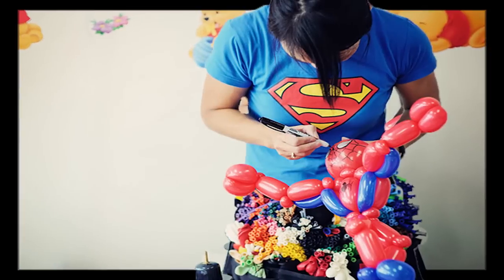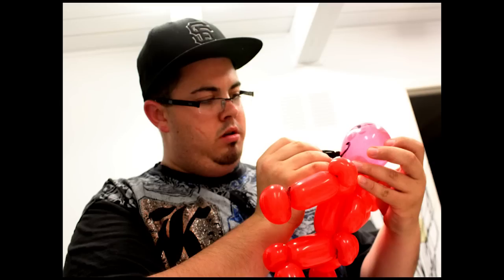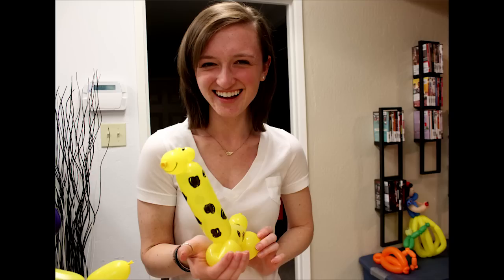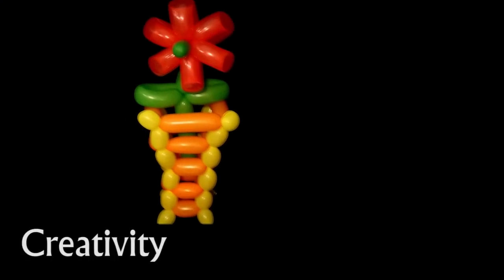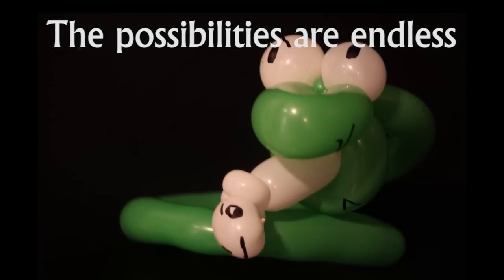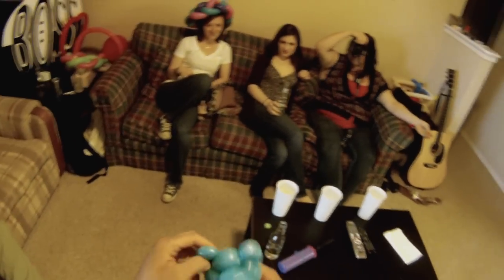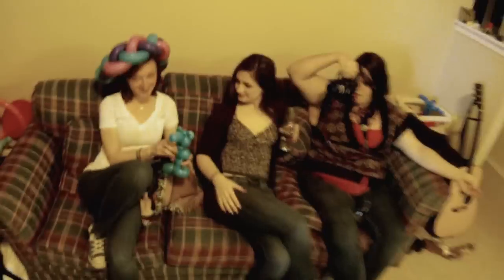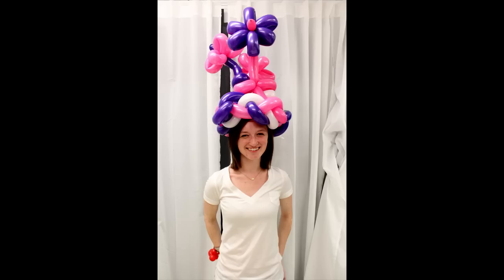The Art of Balloon Twisting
Short Documentary Trailer